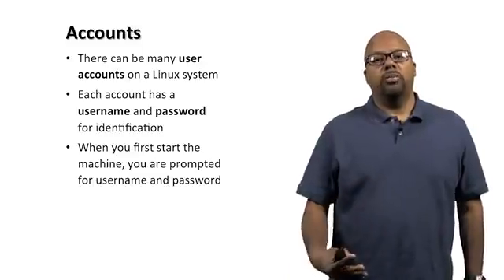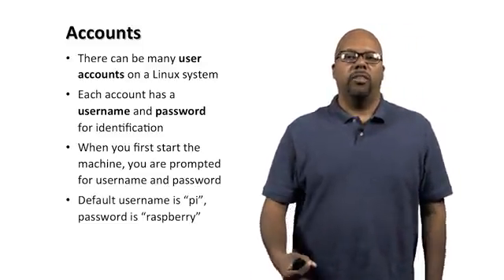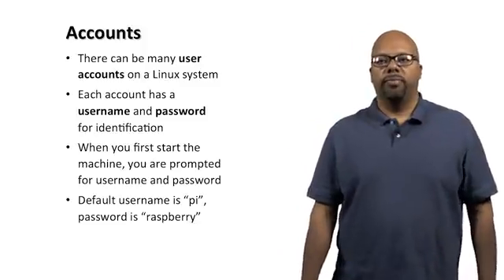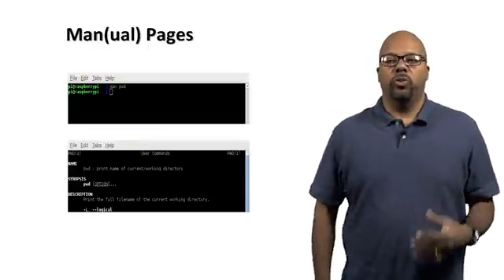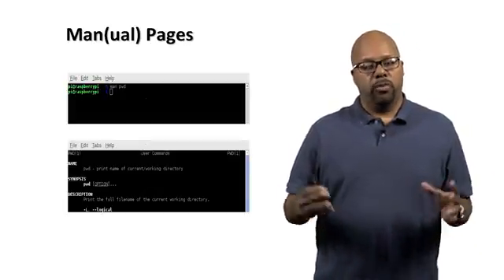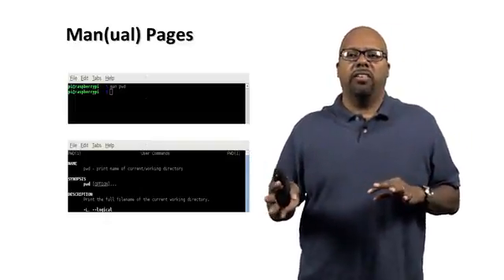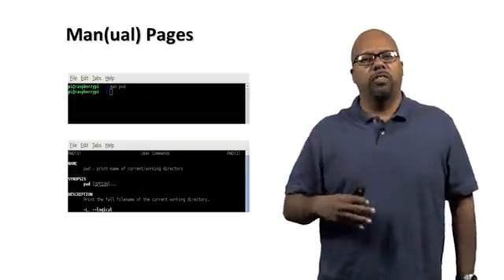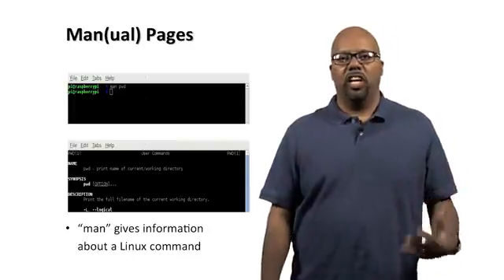Lecture 1 2 Login